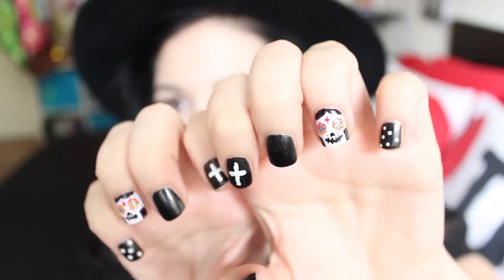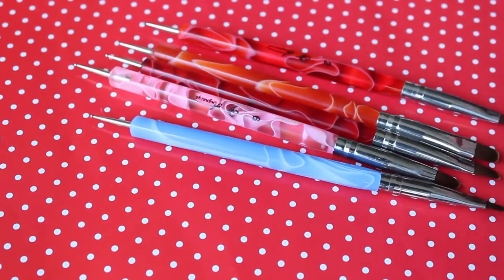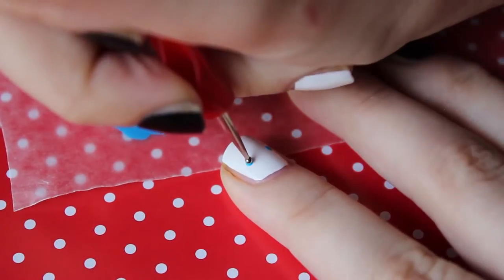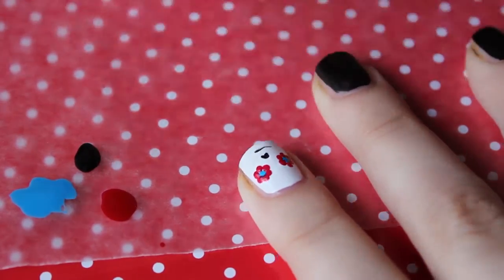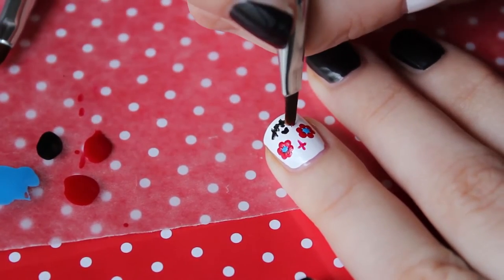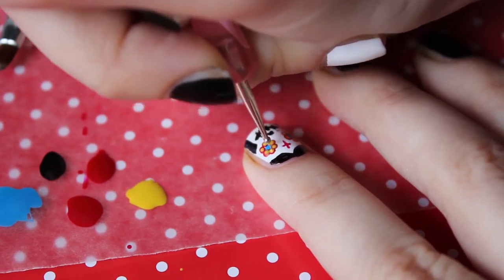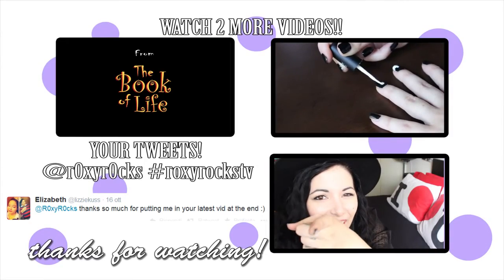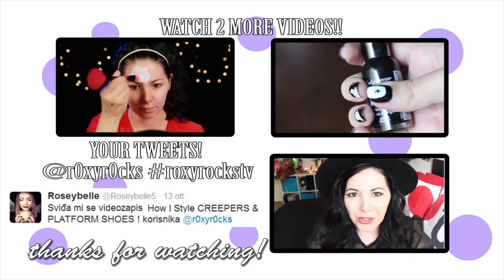SUGAR SKULL NAILS - LA MUERTE NAIL ART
***READ ME***
Here is the HALLOWEEN NAIL ART that you guys requested! It's inspired by LA MUERTE from the movie THE BOOK OF LIFE!

If you want to RE-CREATE the whole look of LA MUERTE

❤THANKS FOR BEING PART OF MY LIFE and MAKING MY LIFE AWESOME❤

OR SEND ME A LETTER ^^

Roxy
91309
U.S.A.

M U S I C by Jason Shaw / song:"Atlantis" .

If you read until here just know that I love you and I send you kisses and hugs ^^